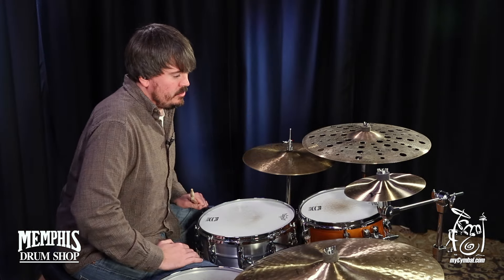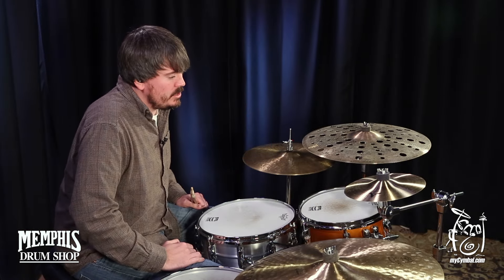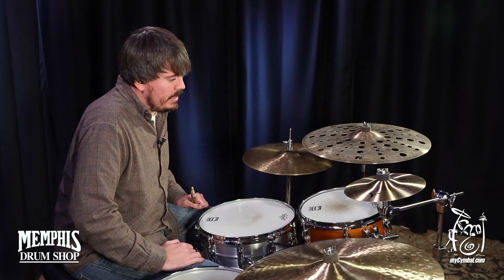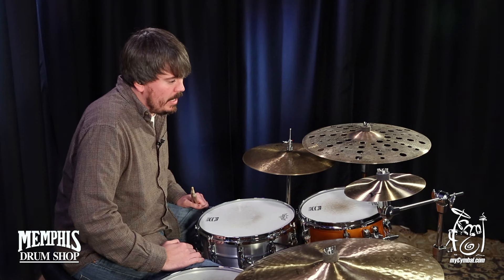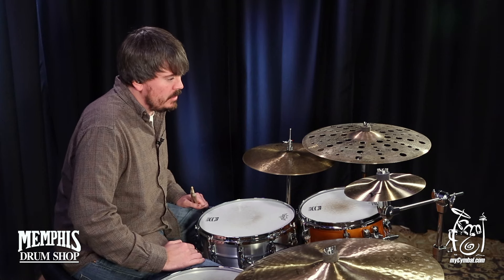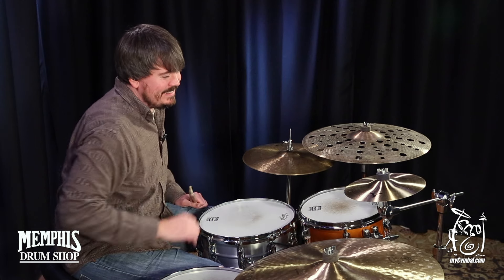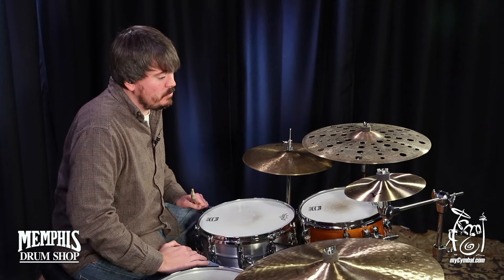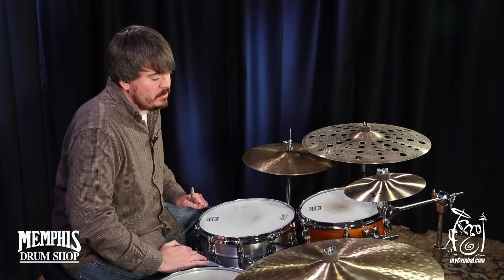Zildjian 10" A Splash Cymbal - 259g (A0211-1010517H)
Zildjian 10" A Splash Cymbal

Other gear used in this video:
• Cymbals (From drummer's L to R): Zildjian 15" Kerope Hi Hat Cymbals, Zildjian 19" K Custom Special Dry Trash Crash Cymbal, Zildjian 22" K Constantinople Medium Ride Cymbal